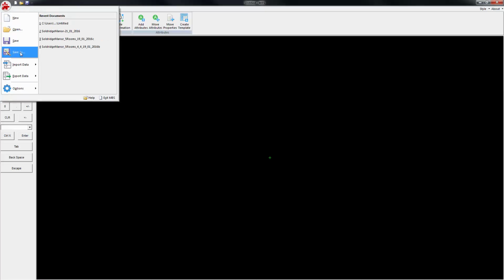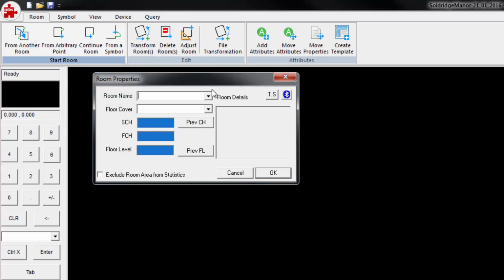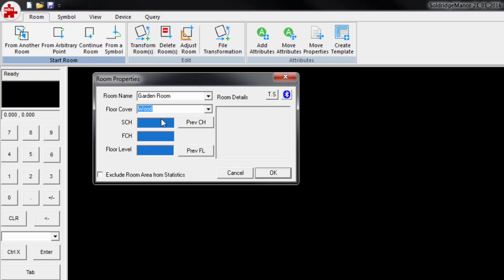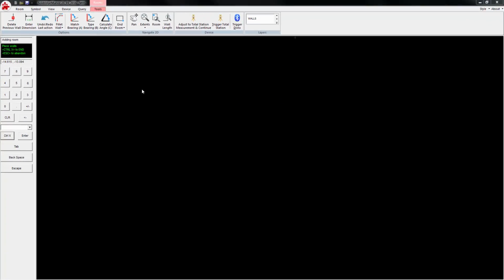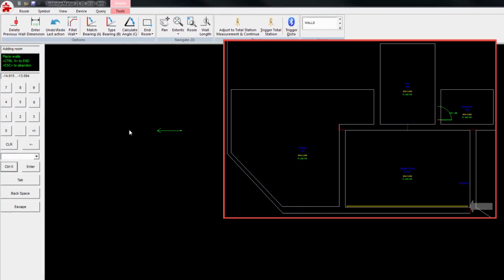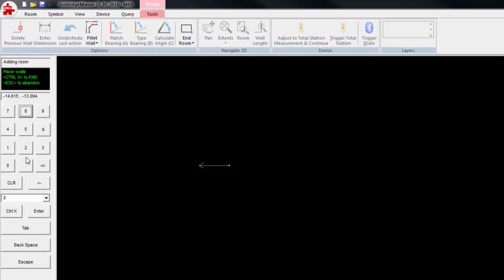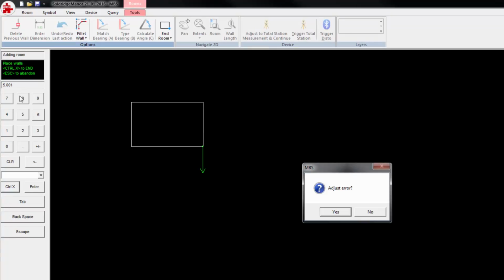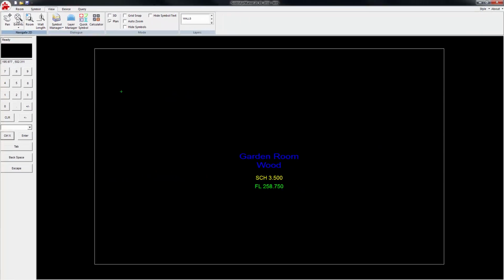Starting and closing a regular shaped room from an Arbitrary Point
MBS Floor Plans Topic1 Lesson1
Starting and closing a regular shaped room from an Arbitrary Point with an explanation of the Room Properties